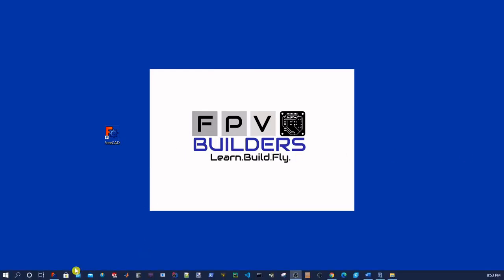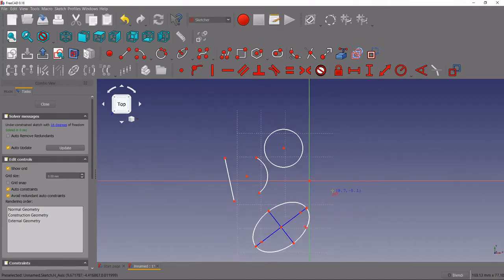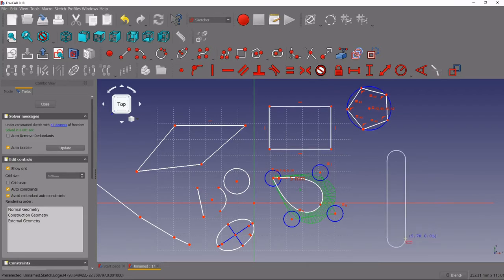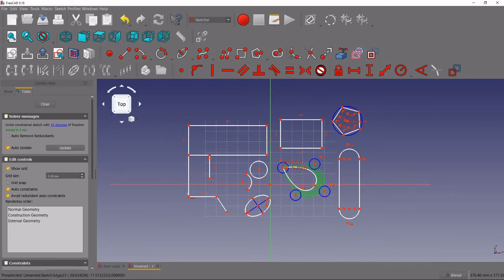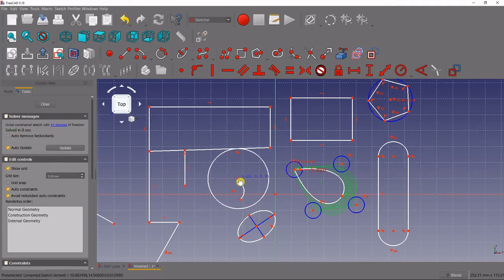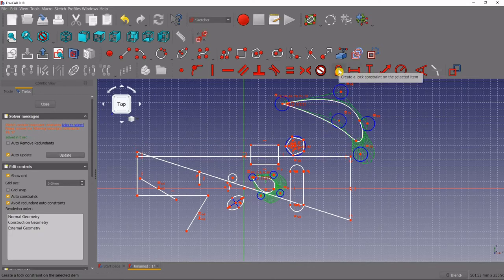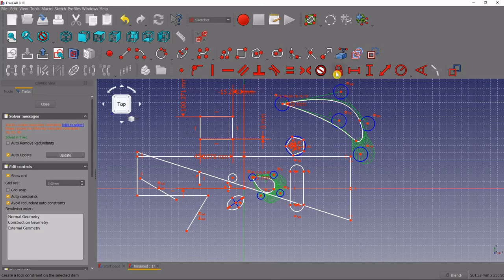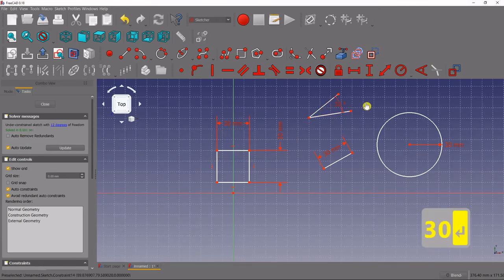FreeCAD Sketcher Tutorial for Beginners - Part Design **BEST PRACTICES** Video 2/3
This video goes over the FreeCAD Sketcher.  The Sketcher is the first step to creating 3D parts.  In this video I will cover the sketching/drawing tools, I will go over constraints, and I will show how to use best practices to create a stable model that can be edited without breaking the model.

FPV Builders is the place to go if you are interested in learning how to build and fly FPV multirotors, wings, planes, or anything remote control.  We are a community of like minded hobbyists and professionals that aim to grow the hobby through education and resource. It does not matter if you are new and building your first drone, or have been flying planes and wings for years, this is the group for you. We have an incredible wealth of resources from discount codes at all your favorite places to shop FPV, to a mentorship program that is great for both experienced and new Builders.